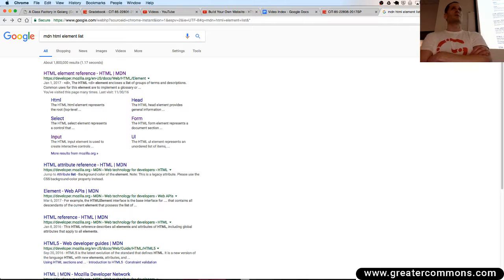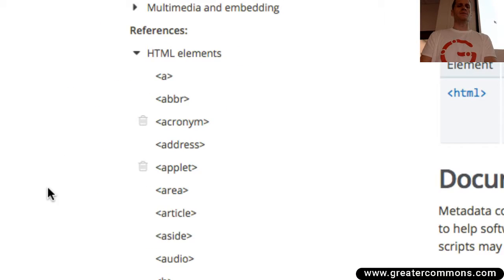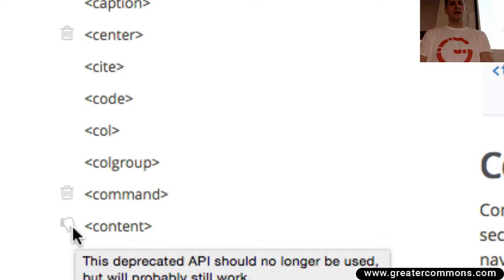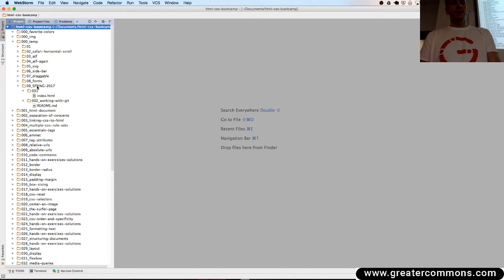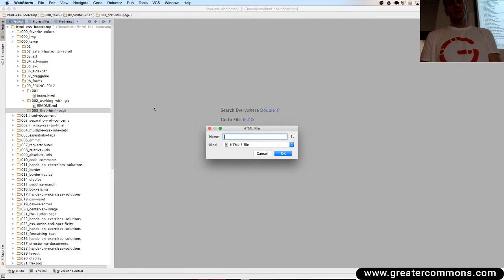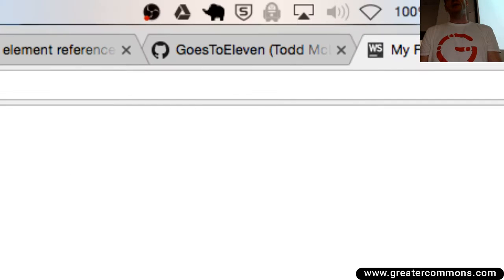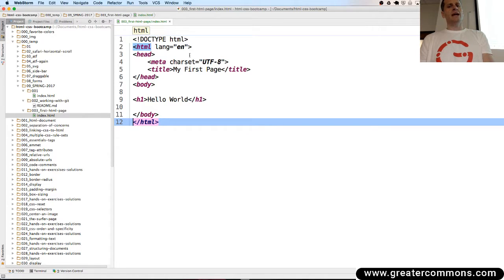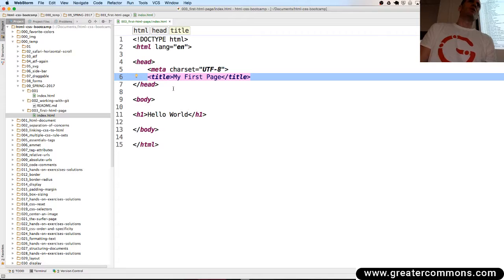Create a webpage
how to create a webpage
Your First HTML page